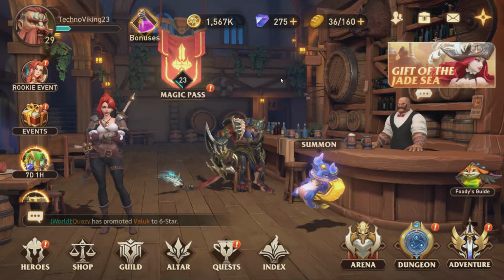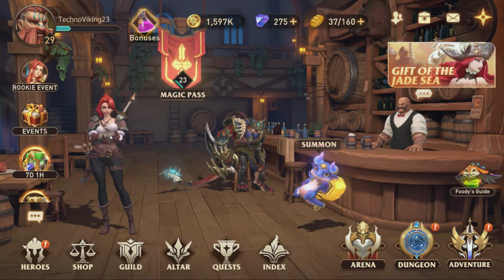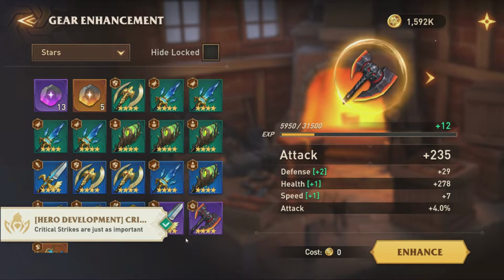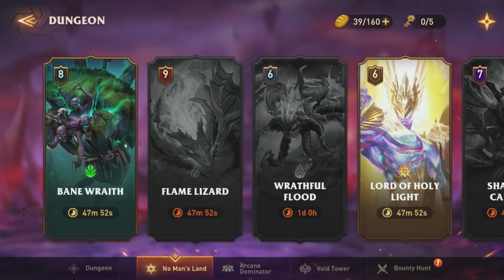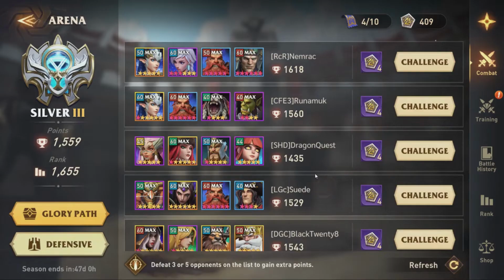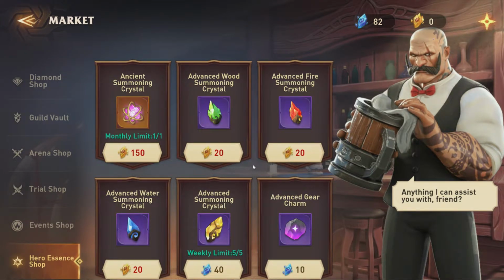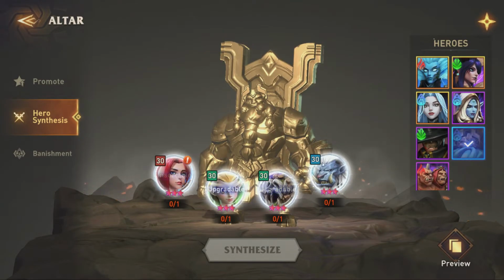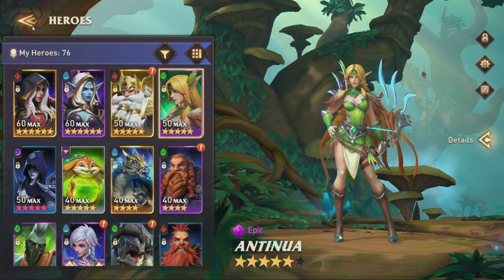Awaken Chaos Era - My Thoughts & General Overview | Good Game But Will It Last???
Today we take a lengthy look at Awaken Chaos Era, one of the newest offerings on the market in the Gacha space. Having just left Raid Shadow Legends, I've been giving ACE a try and wanted to give my initial thoughts on the game. So far I'm enjoying, but I'm concerned it doesn't have the long term staying power that a game like Raid does, even if the developer is making a really good effort to bring people in and keep them happy. I don't think I'll be investing much time in making ACE content, but I might make a few commentary vids about the game here and there.

Neon Paradise Chillwave Mix